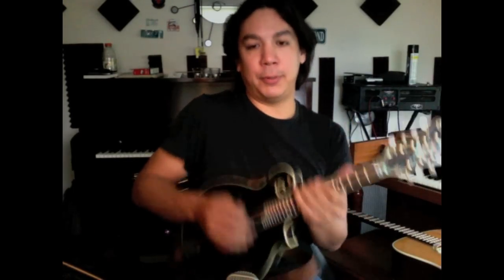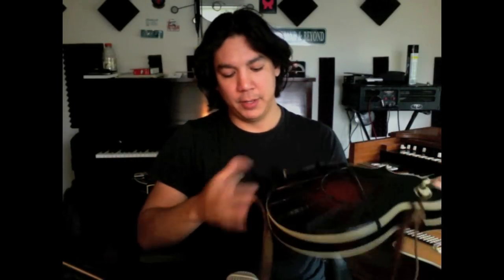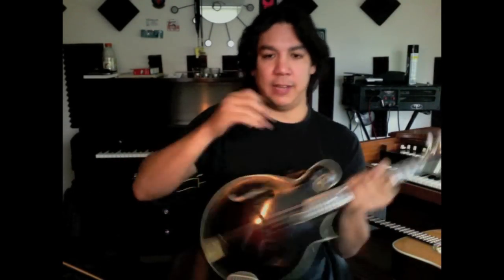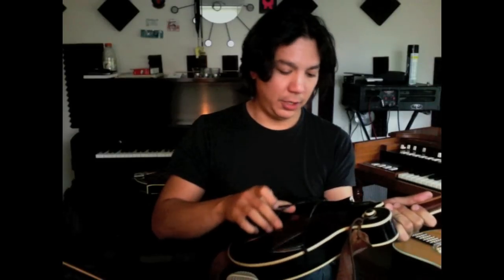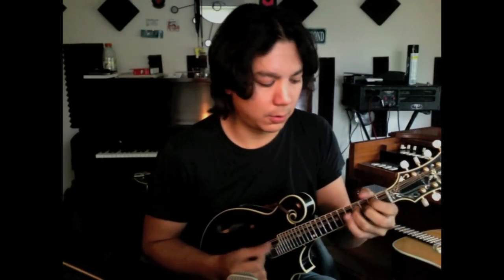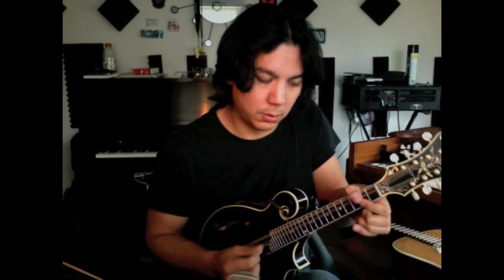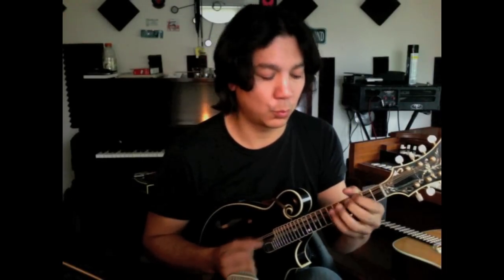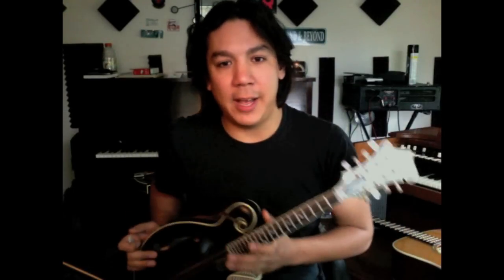Holoubek F5 Mandolin Review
This is a review of a Holoubek F5 Mandolin. Ondra Holoubek is a Master Luthier from the Czech Republic who builds GREAT Mandolins!